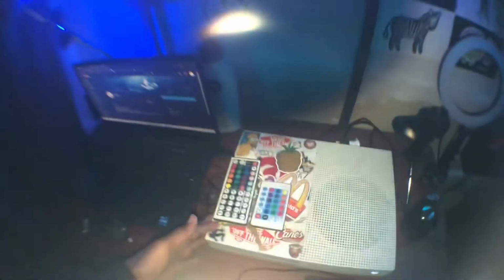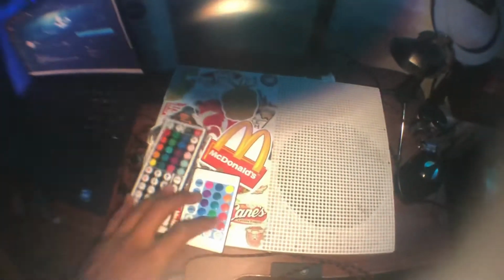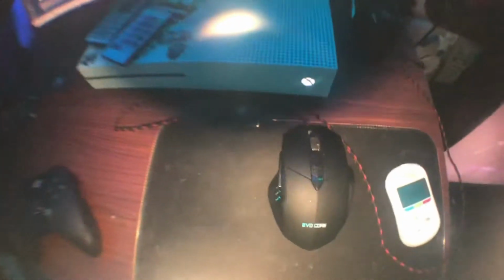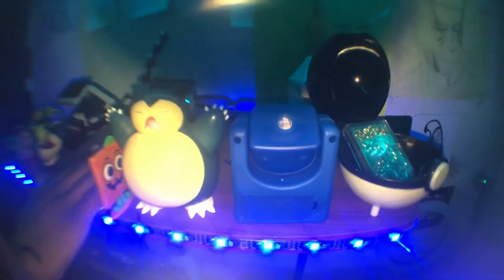Trxppyz setup is insane 🔥🔥 | 50 subs 🙏🏾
Song :my spookiest beat yet by prodby668 Hope u guys enjoy